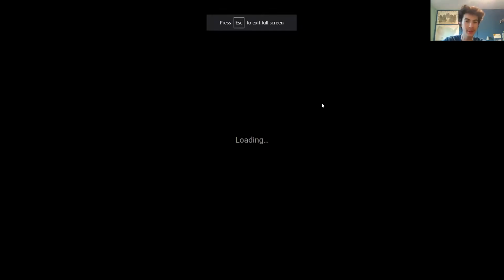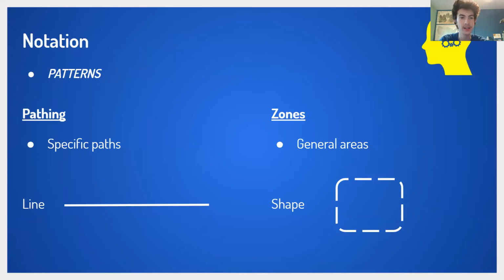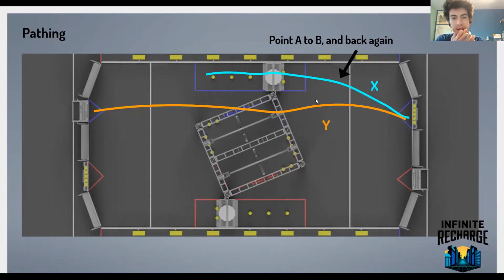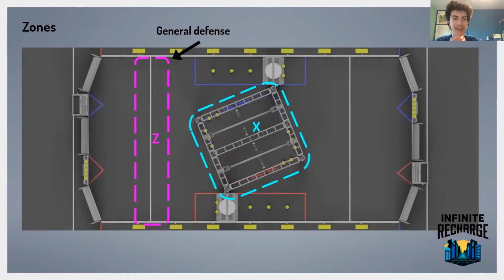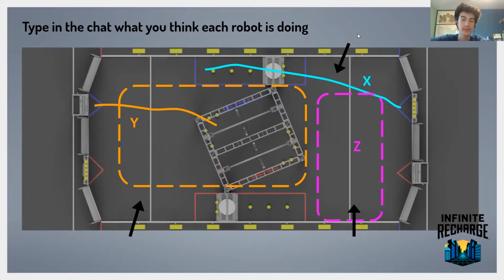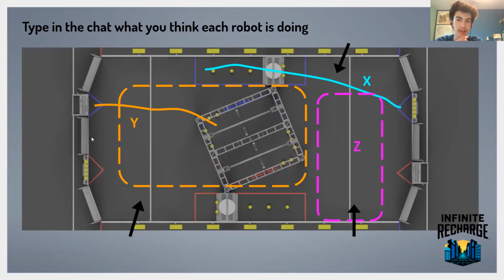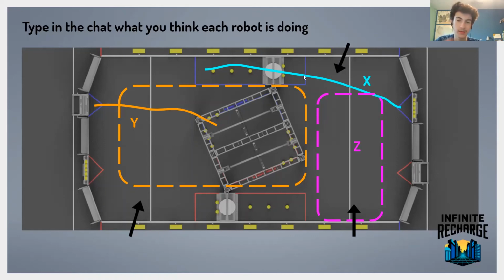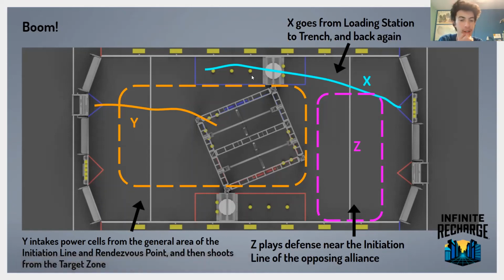Strategy 12/20- Visualizing Strategy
How to read strategy maps